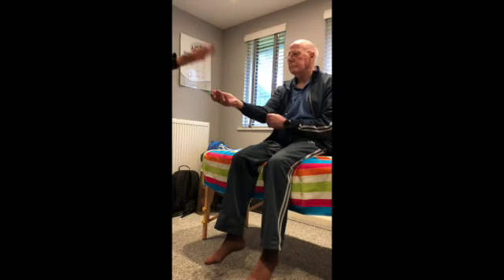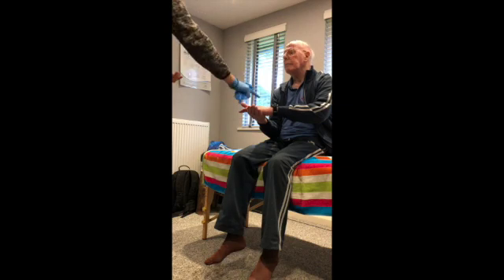Dysdiadochokinesia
Neurological Coordination Testing